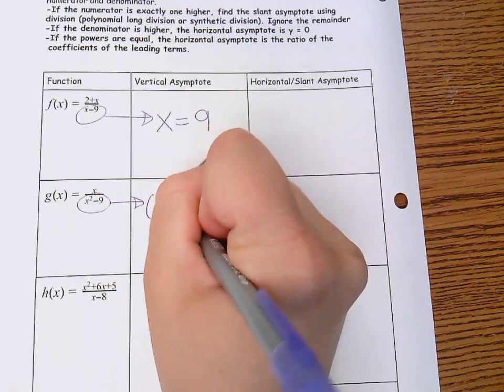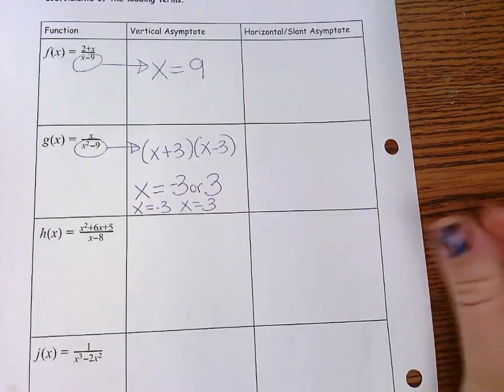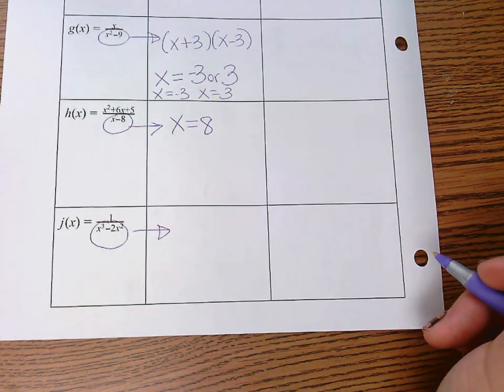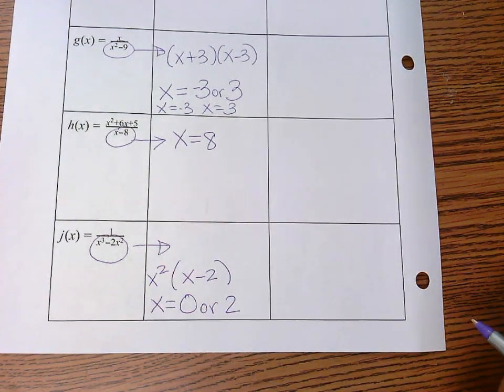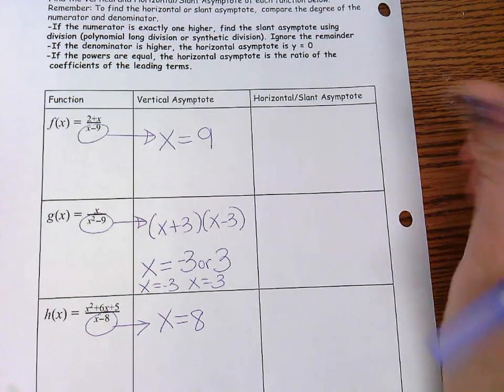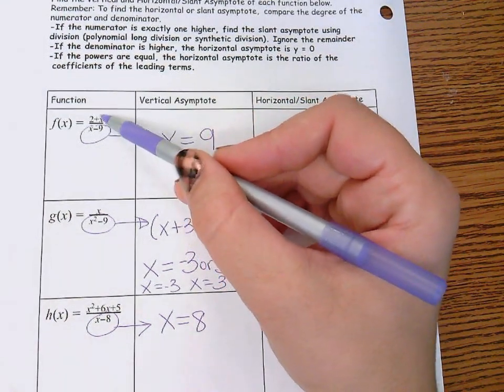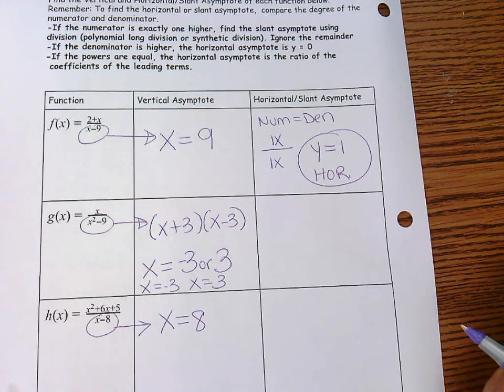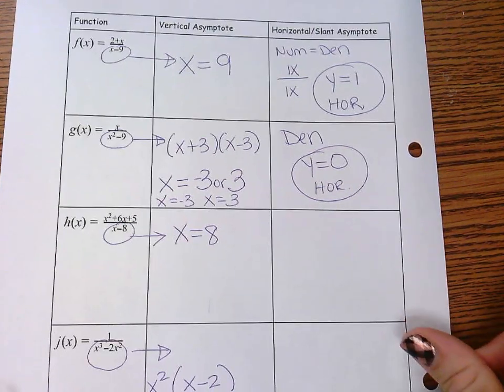018 part 3 10-1 class MOV 00729